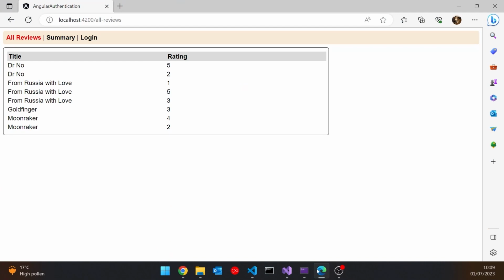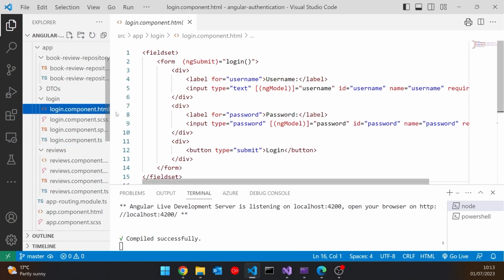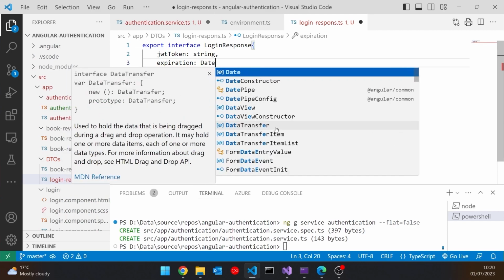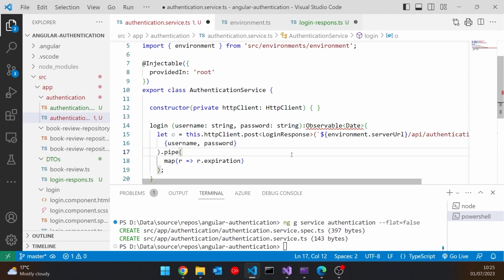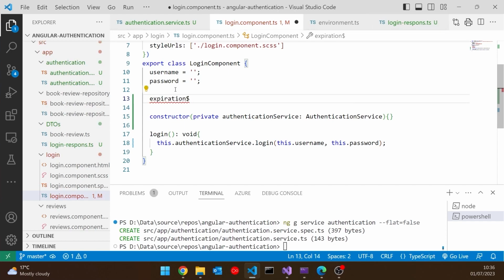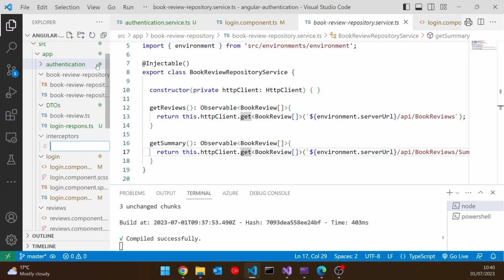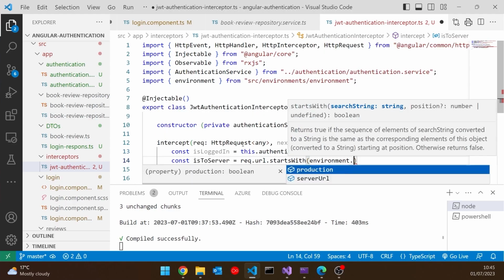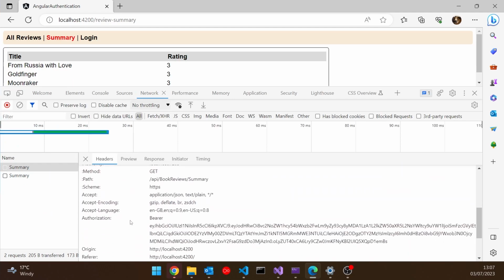Angular HTTP Interceptors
We've written our secure web service. Now let's access it from an Angular App.

Topics include:
- Calling the ASP.NET Login endpoint from Angular
- Where best to store a JSON Web Token in the client
- Using Session Storage to store the JWT
- Creating an HTTP Interceptor
- Adding the Authorization header
- Registering an HTTP Interceptor